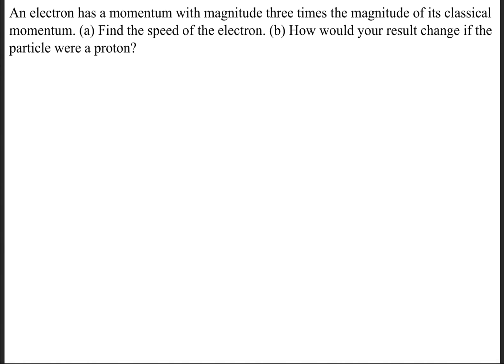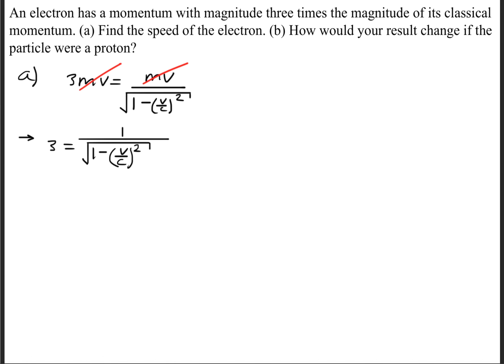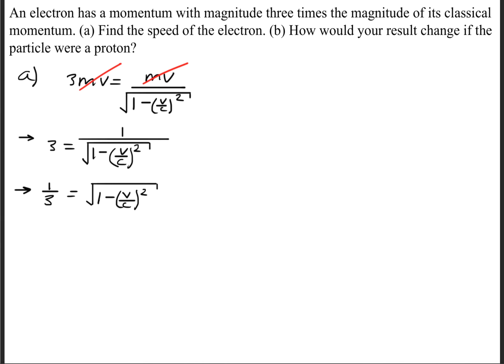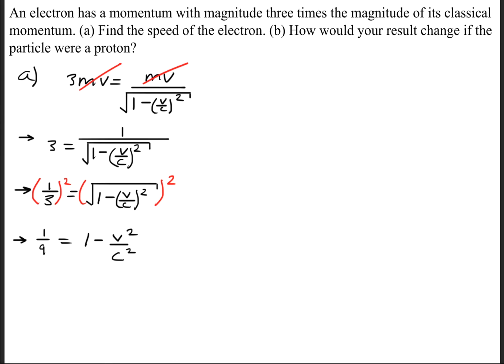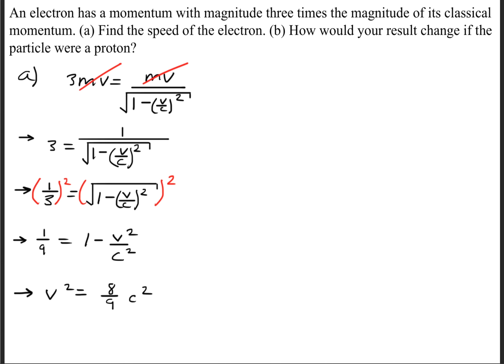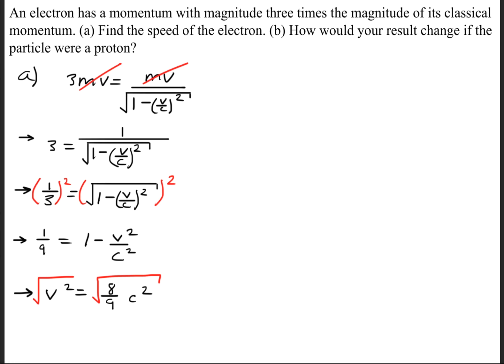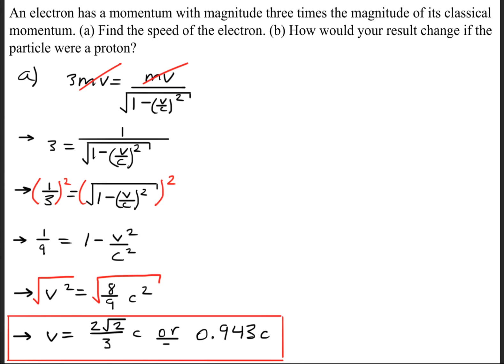An electron has a momentum with magnitude three times the magnitude of its classical momentum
An electron has a momentum with magnitude three times the magnitude of its classical momentum. (a) Find the speed of the electron. (b) How would your result change if the particle were a proton?